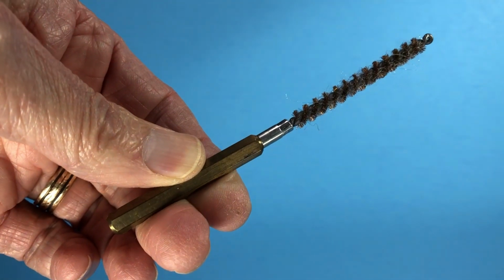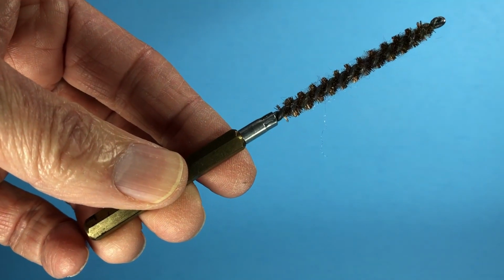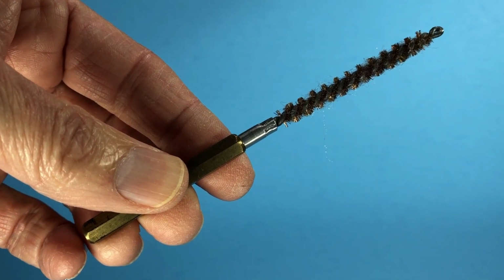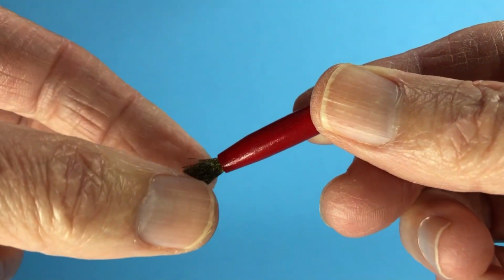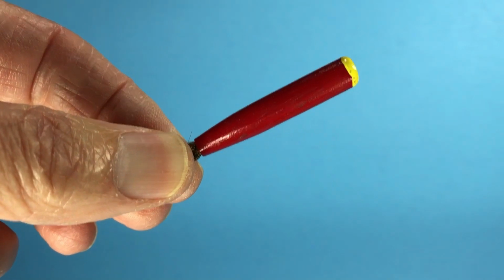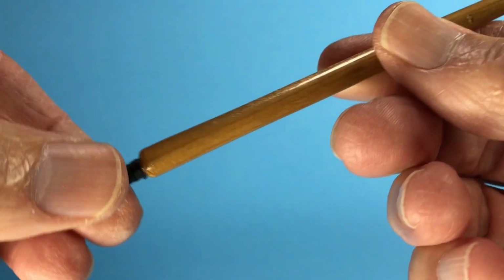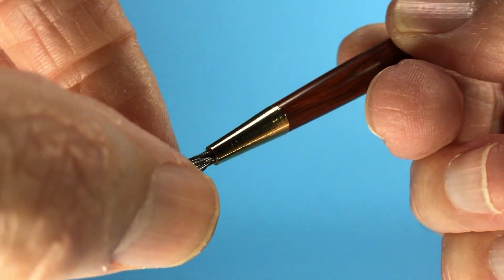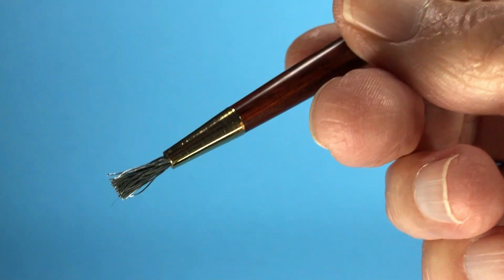Fly Tying Tool Tip: Dubbing Teasers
Wayne Luallen introduces a type of dubbing teaser shaped more like a brush.

From the series Wayne's Tying Tips on the Global FlyFisher.